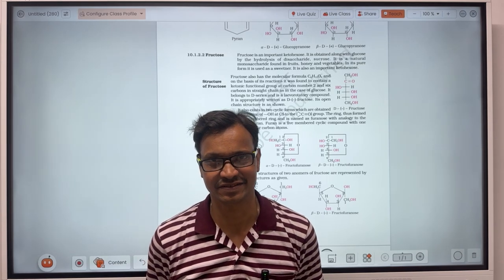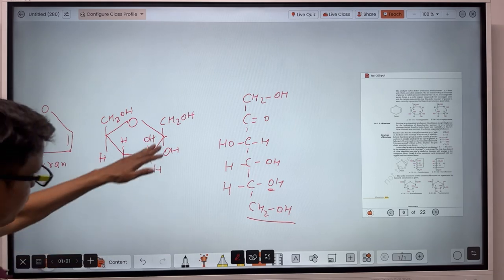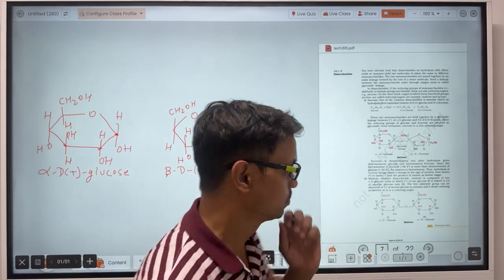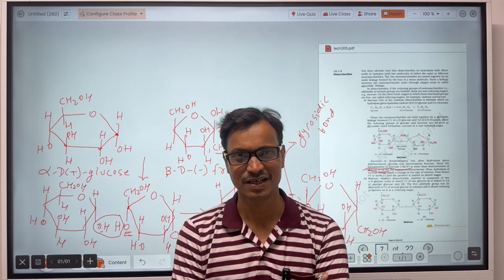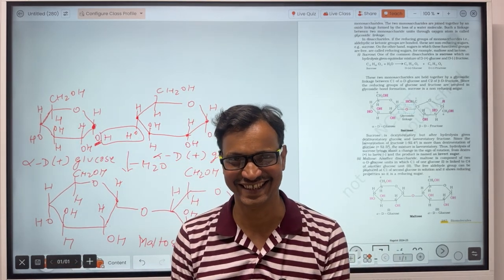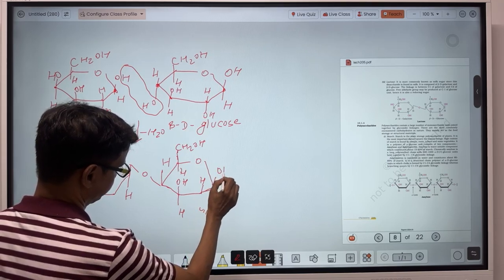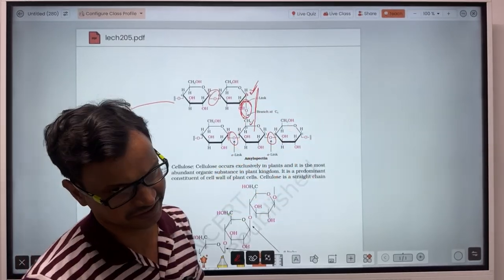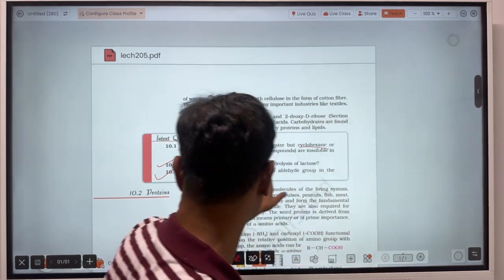Class 12 Chemistry(2) Chapter 5 | structure of carbohydrates | Part 3